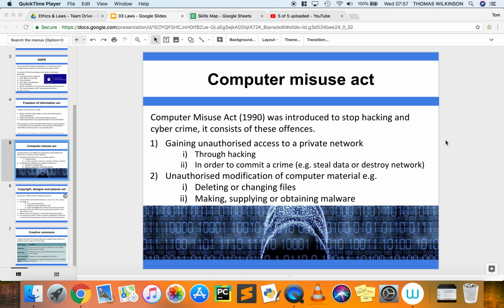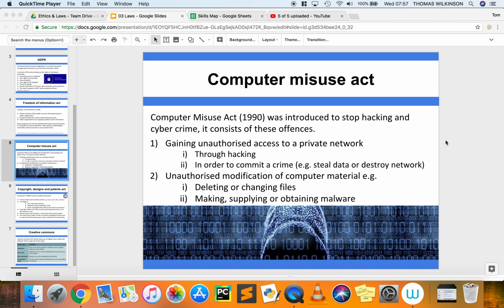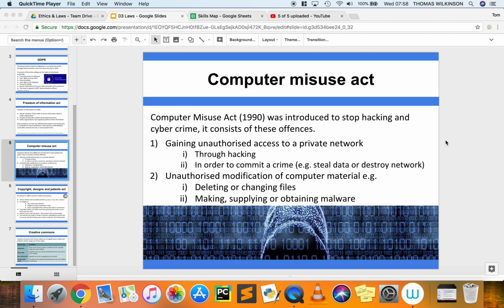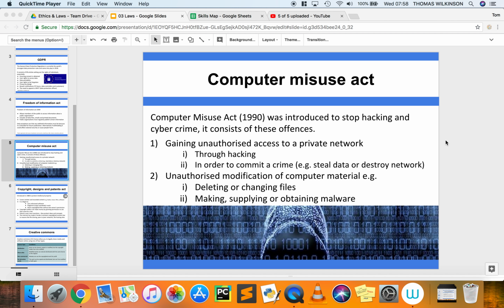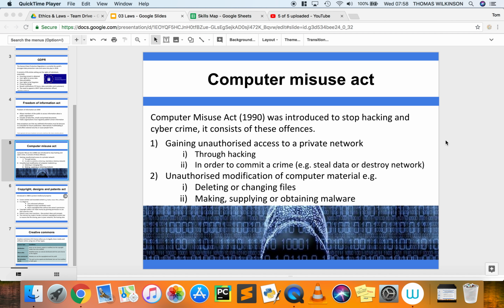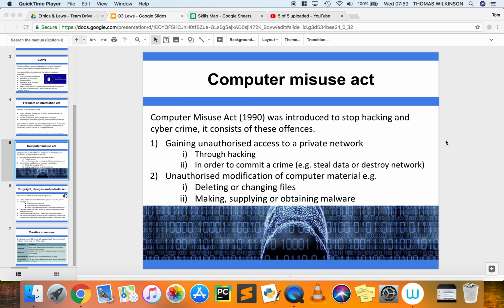Computing Laws - Computer Misuse Act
Laws - Computer Misuse Act